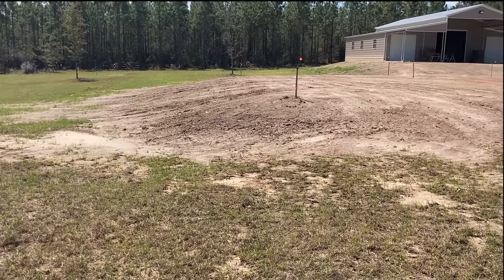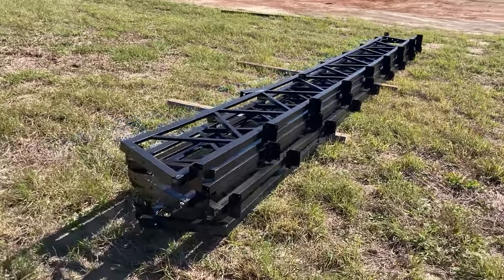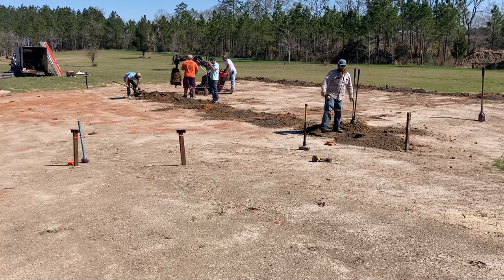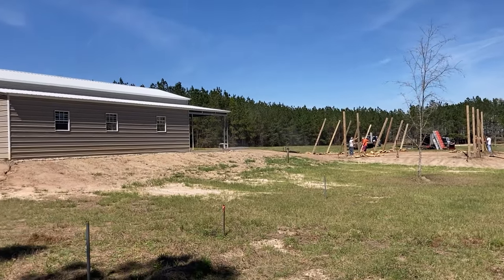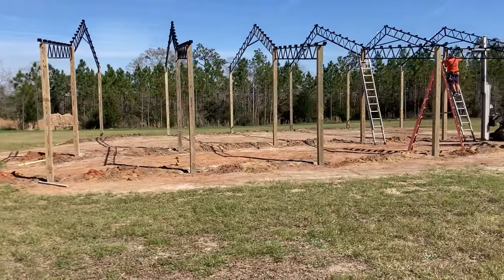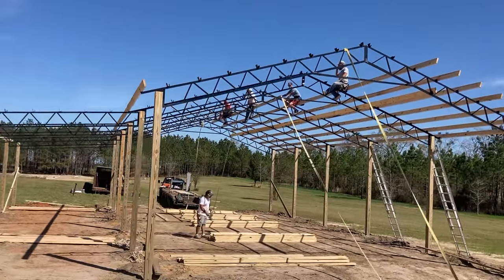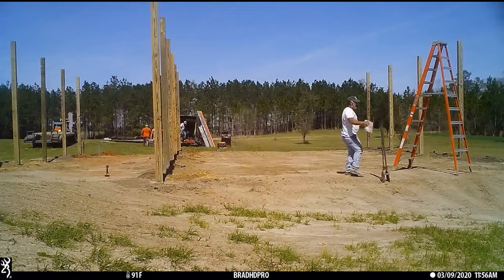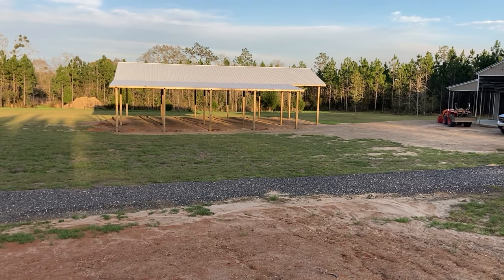How to Build a Pole Barn | TIME LAPSE | 32x60 Pole Barn With16' Lean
How to build a Pole Barn.  32x60 Pole Barn construction on small farm / future homestead.  E15.

6’ Digging and Pry bar

Our Story:
journey!

Brad & Deb